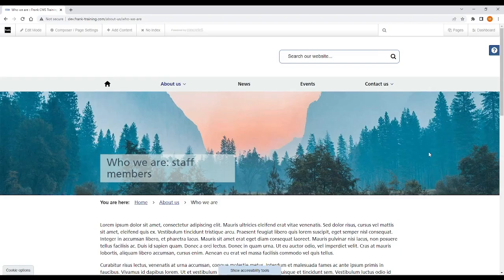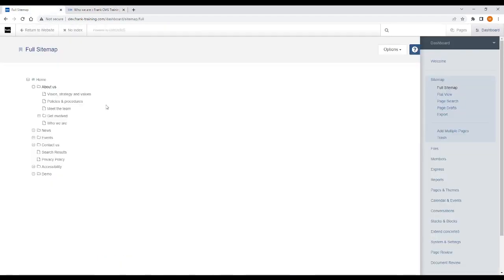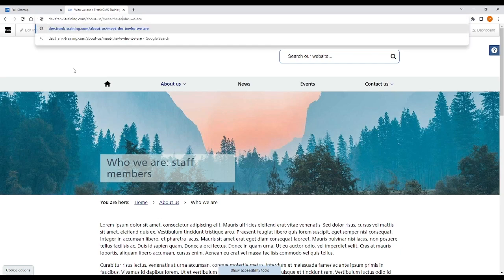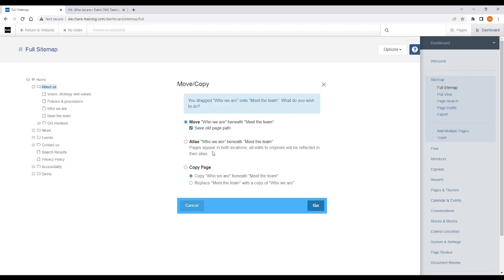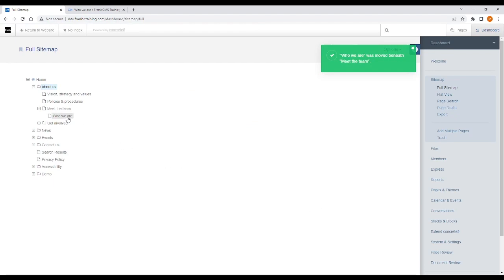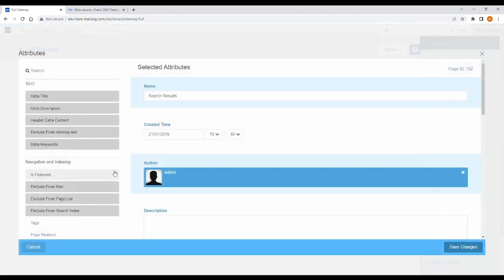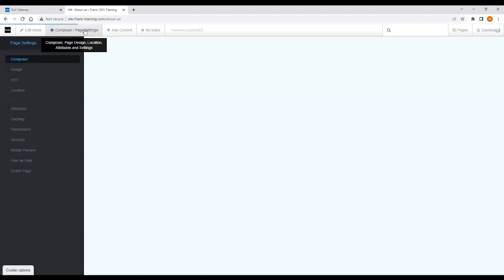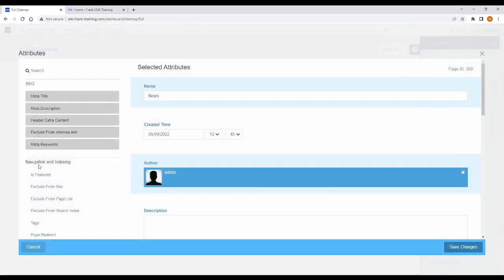Tutorial 4: The Sitemap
Editing Pages with the CMS